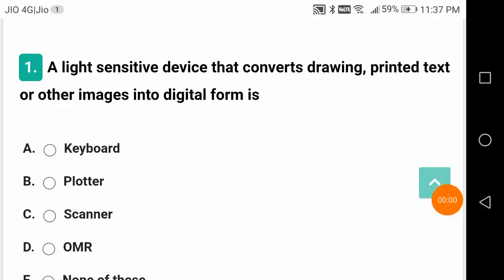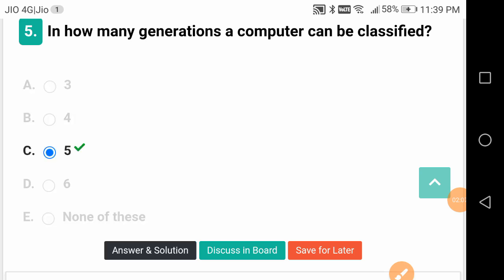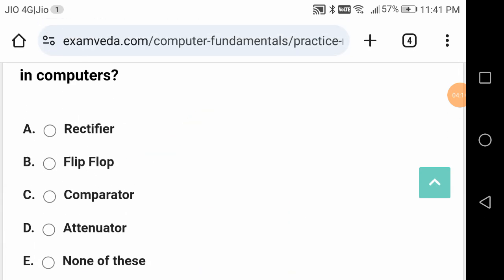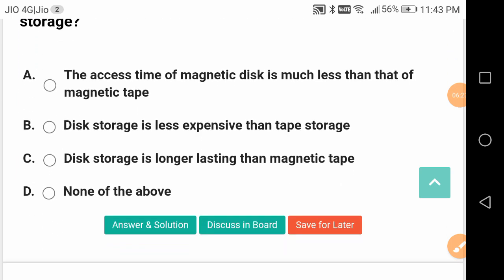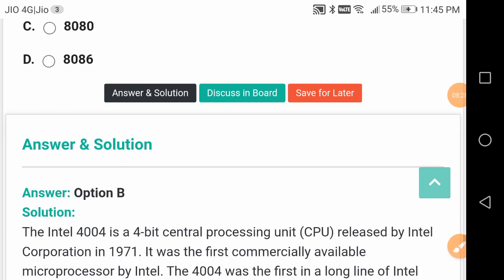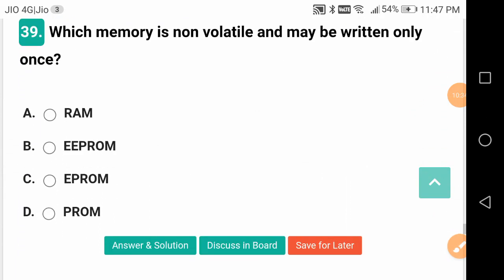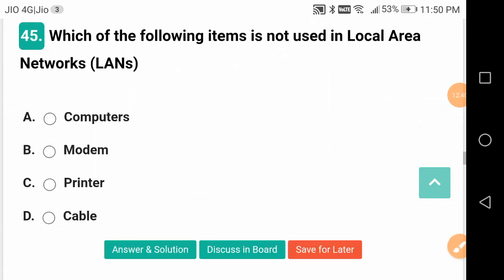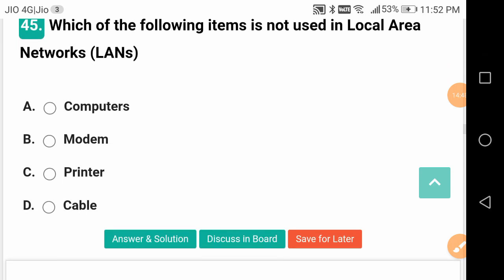TSGENCO AE PRACTICE QUESTION PAPERS COMPUTERS FUNDAMENTALS-2 MARKS SURE.